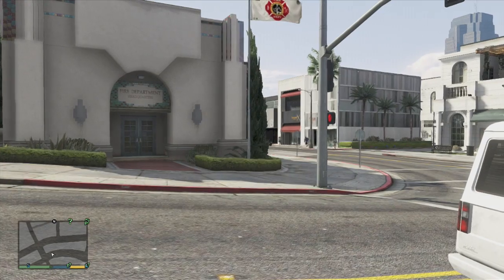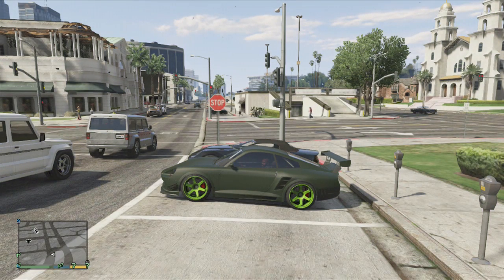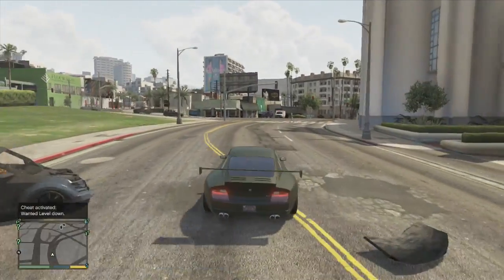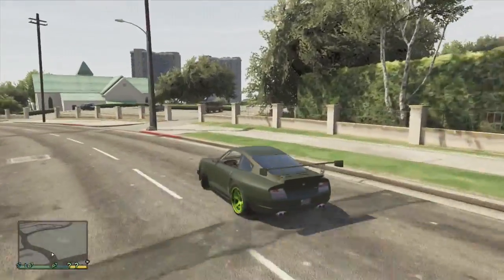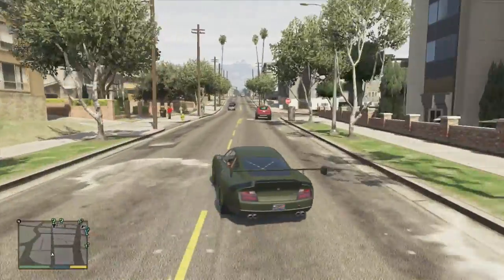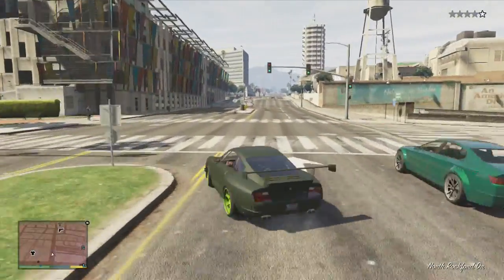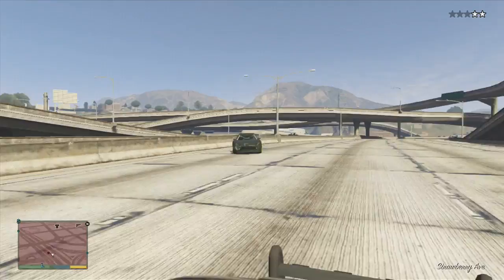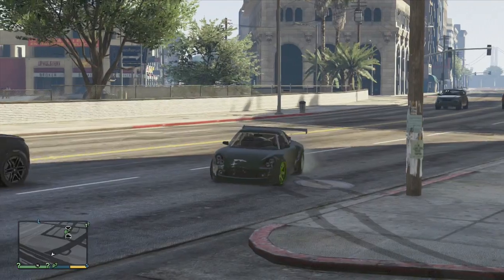GTA 5 Drifting Build Comet w/SlideyCars | SLAPTrain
FOLLOW SLAPTRAIN
▶ XBL= The SLAP Train
▶ Steam = The_SLAP_Train